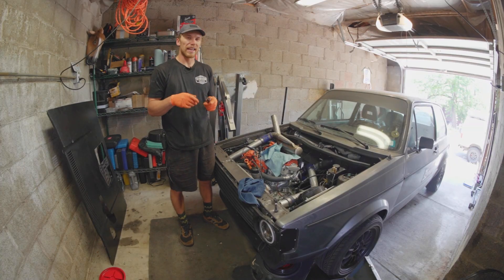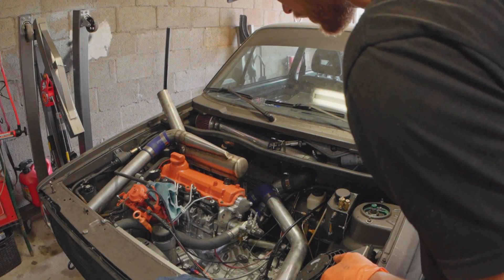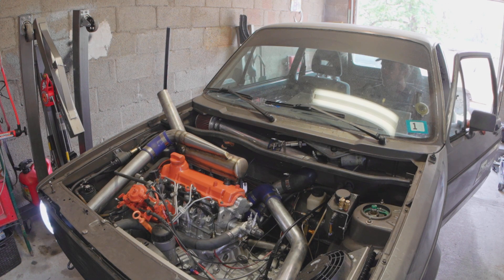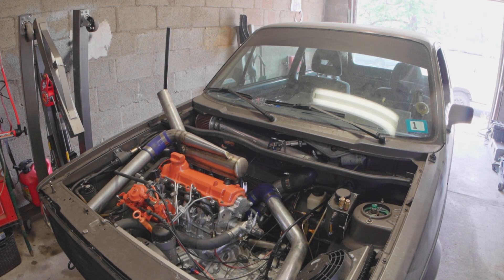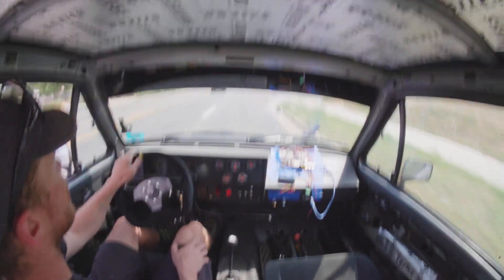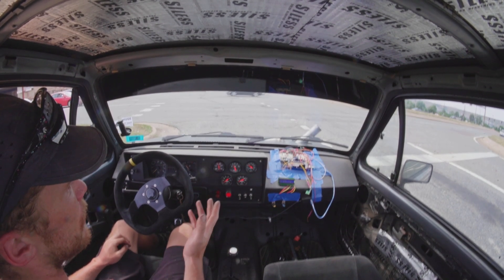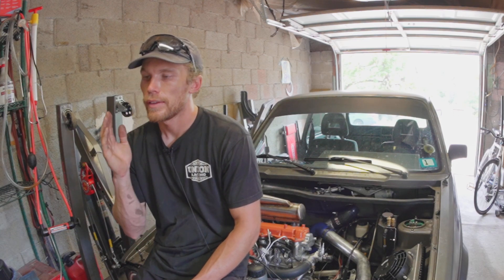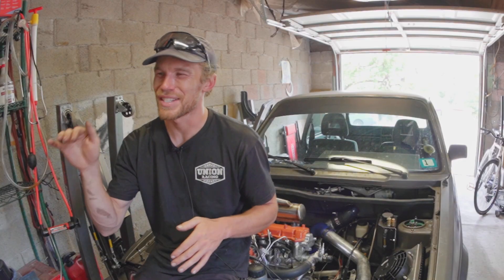1.9L ALH M-TDI *** Big injector install and test drive!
Olly installs his newly rebuilt TDI injectors now with 0.360 nozzles. Spoilers, they work great! Tips on fuel injectors and comparisons between IDI and DI injectors.

Cheers :)